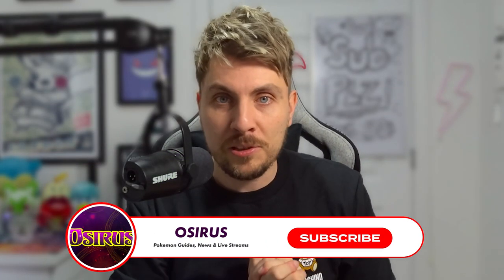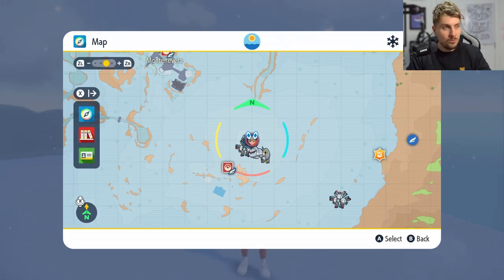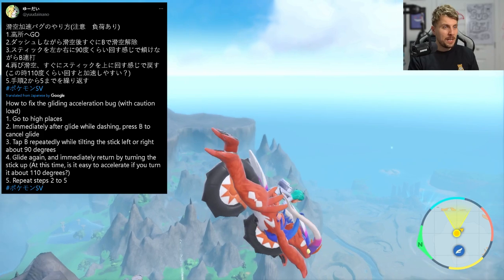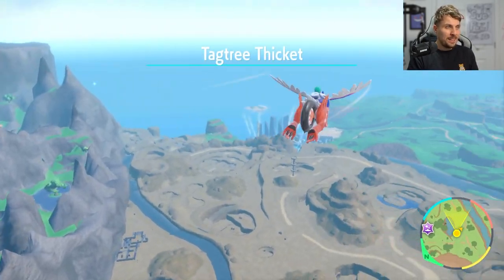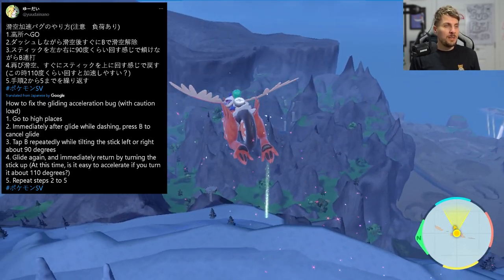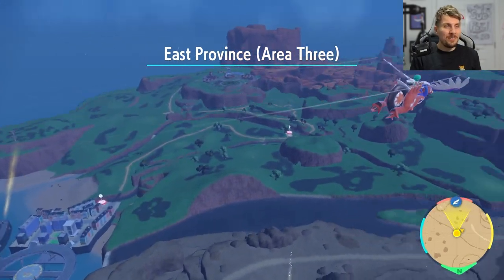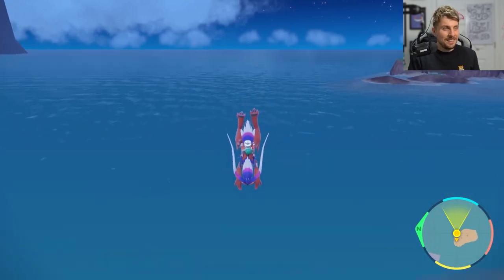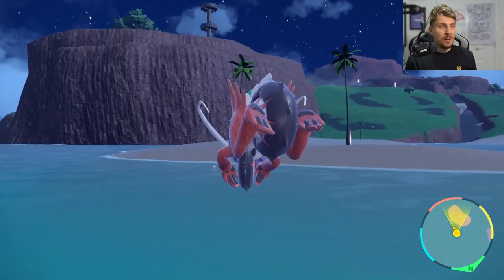NEW Super Speed Gliding GLITCH in Pokemon Scarlet and Violet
This guide goes over a new super speed gliding/flying glitch in pokemon Scarlet and Violet.